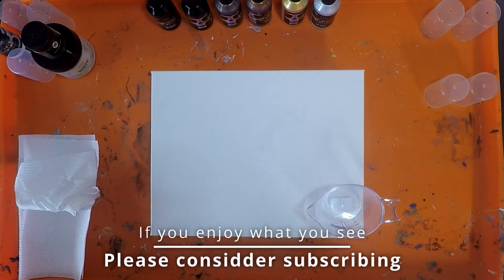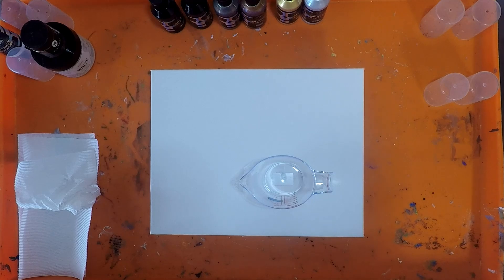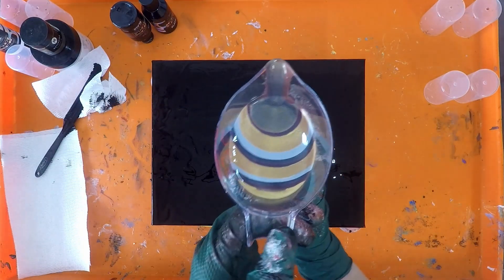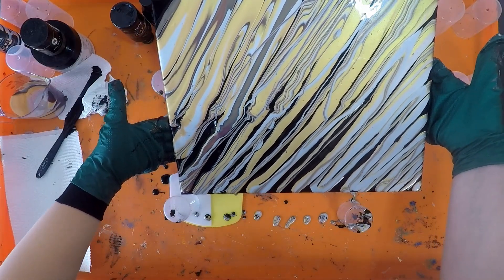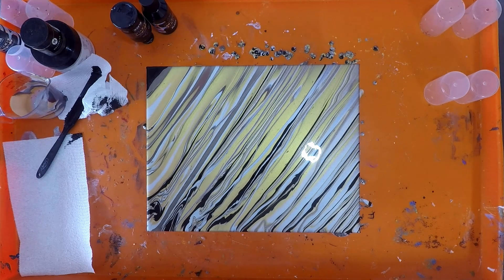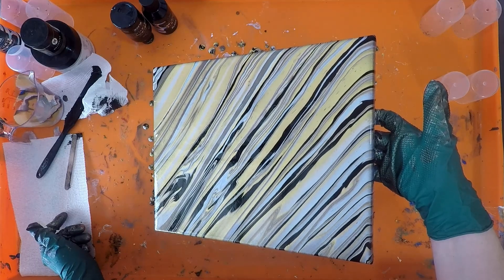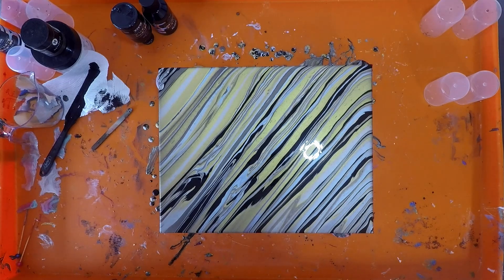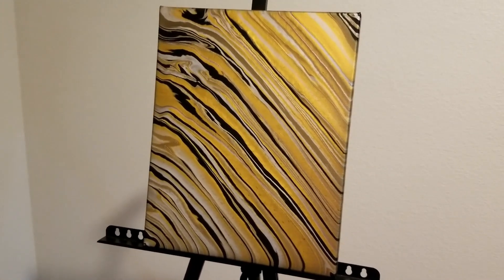50. Celebrating My 50th Video with Metallics!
In today’s video, I use metallic paint to create a painting in celebration of my 50th video!

The purpose of this channel is to show beauty where there is sometimes chaos.

Chaos is often seen in both resin and acrylic paint pours. You have to work through the mess and follow various twists and turns to see the beauty that results.

Likewise, things in life aren’t always beautiful in the beginning, but if you look hard enough and often enough, you can find some beauty; you can even find beauty in the broken.

Don’t stop searching for beauty - it’s there if you look for it!

PROTECTION -
Cressi Gloves
Nitrile Gloves
Waterproof Apron

WORKSPACE -
Clear Vinyl Tablecloth Protector
Black & Gold Tablecloth
Resiners Craft Mat
Silicone Griddle Mat
Silicone Mats -
Resin Leveling Table
Paper Towel Holder w/Spray Bottle
Acrylic Organizers
Glass Sphere Supply Holder
Milk Jar Supply Holder Small
Milk Jar Supply Holder Large
Table Risers
Heat Gun
Culinary Torch
Storage Bins
Squeeze Bottles
Clear Plastic Cups
Disposable 5 oz Paper Cups
Disposable Tea Party 9 oz Paper Cups
Cowgirl 12 oz Plastic Cups
Reusable Mixing Cups
Silicone Stir Sticks
Medicine Cups

RECORDING SUPPLIES -
Phone Light
Floor Mic Stand & Boom Arm
Breast Cancer Banner
Curtain Backdrop
Scenery Acoustic Panels

PAINTS:
Wadities Metallic Acrylic Paint
Wadities Gold Leaf Paint
Liquitex Basics Paint
Artist’s Loft Paint
Pouring Masters Pearl Set
Ophir Ready-to-Pour
NicPro Paint Set
NicPro Metallic Set
NicPro Paint Kit
GC Quill Paint Kit

SUBSTRATES:
Canvas Panels
8x10 Stretched Canvas
11x14 Canvases
Plywood Panels
Wood Panels

PAINT SUPPLIES:
Art Easel
4” Green Tape
1” Blue Tape

Credits:
Video Editor:  @Agentsecret24
Intro Video: Video by Engin Akyurt from Pixabay